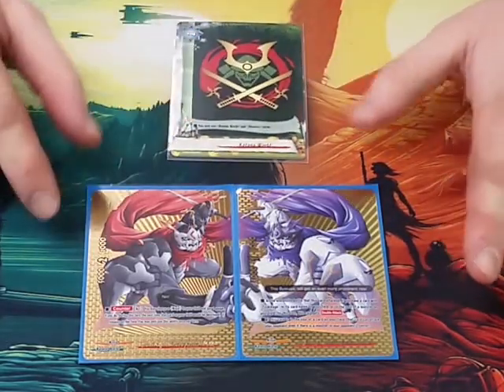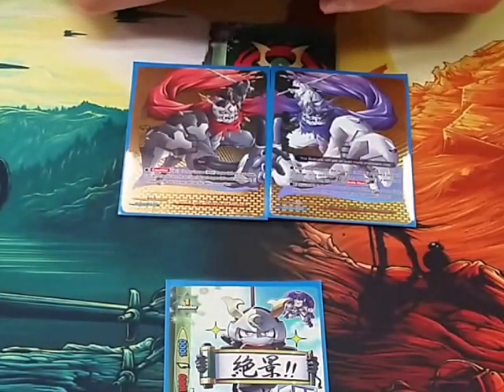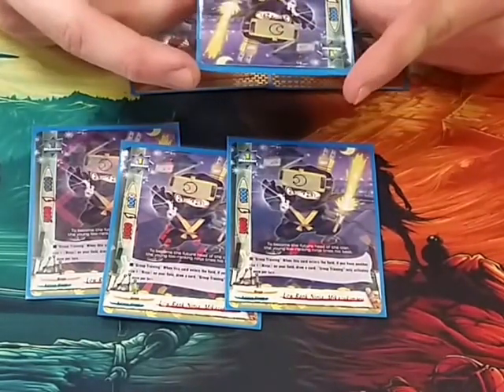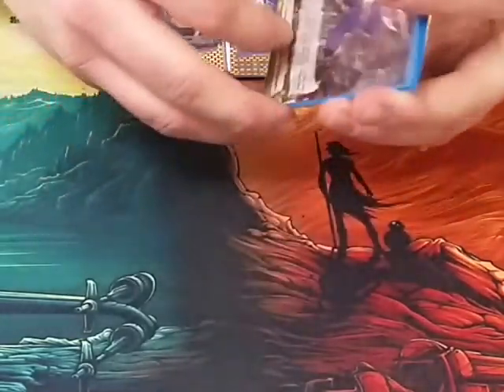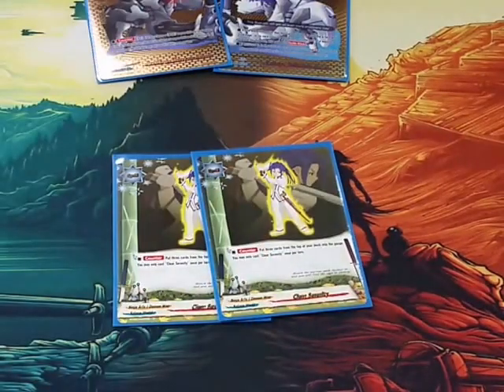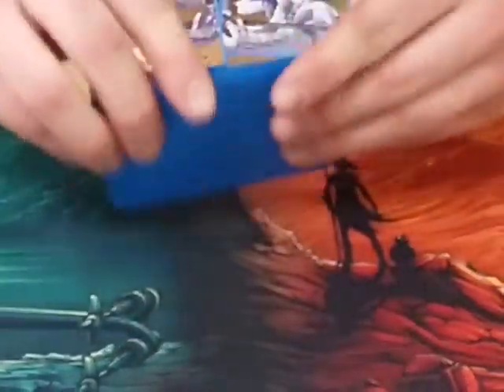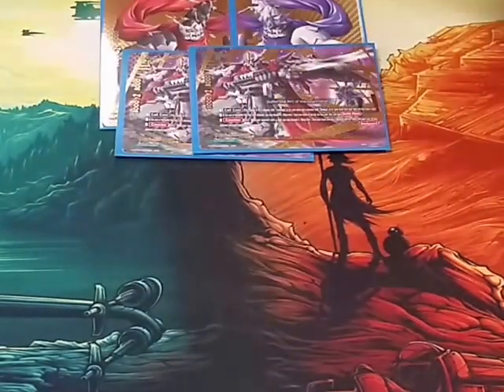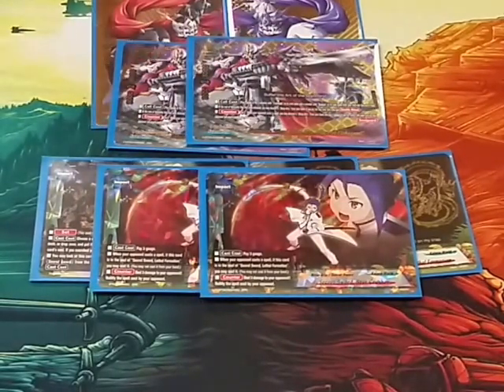Buddy Tech: Katana World Ninja